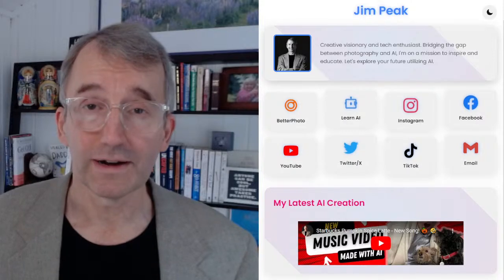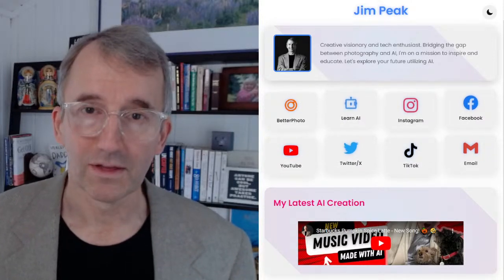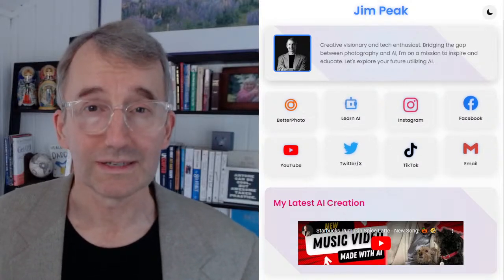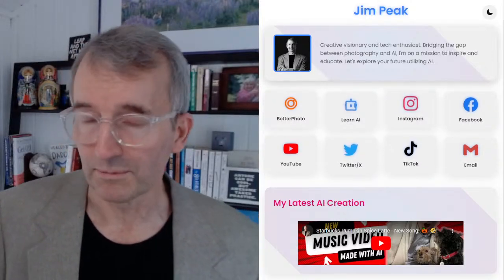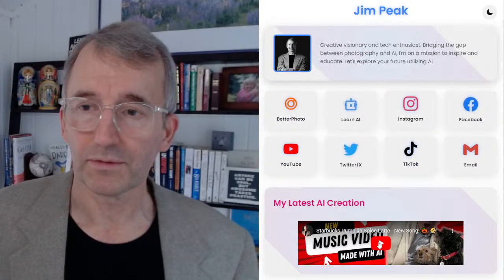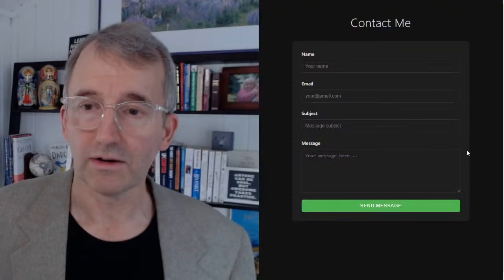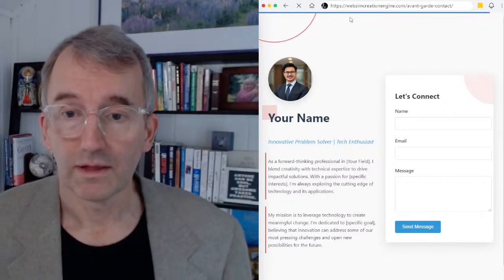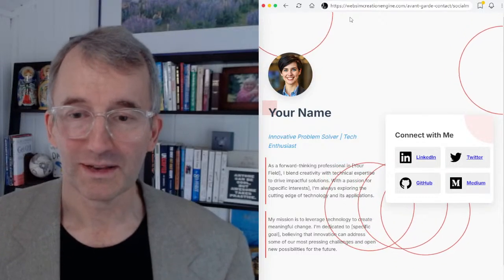Create a Super Quick Website with AI! 🚀 | Using WebSim.ai to Build Your Site Fast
Need a website in minutes? Learn how to use WebSim.ai to create a professional-looking site quickly and easily. In this video, I walk you through the entire process, from setting up your site to customizing it to suit your brand. Whether you're a business owner, content creator, or just need a personal site, WebSim.ai makes it simple.

Don't forget to visit my web site for more tips and tools on using AI to grow your business

Jim Peak
Light up and empower yourself with AI